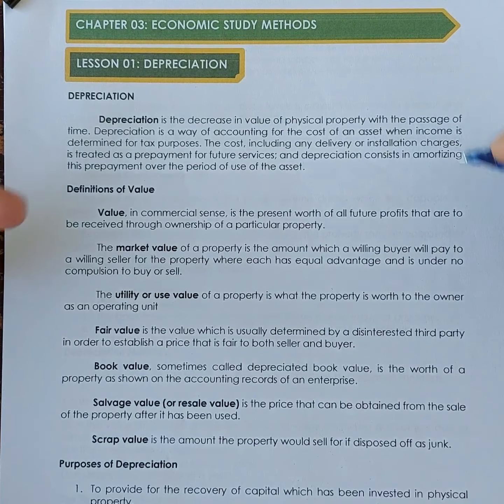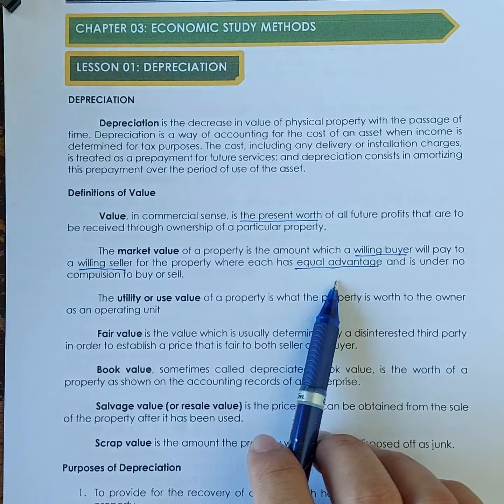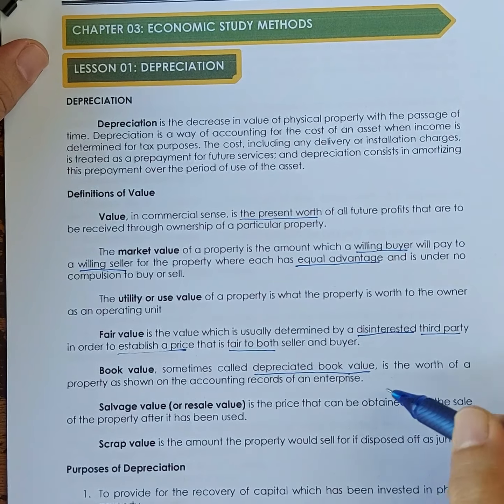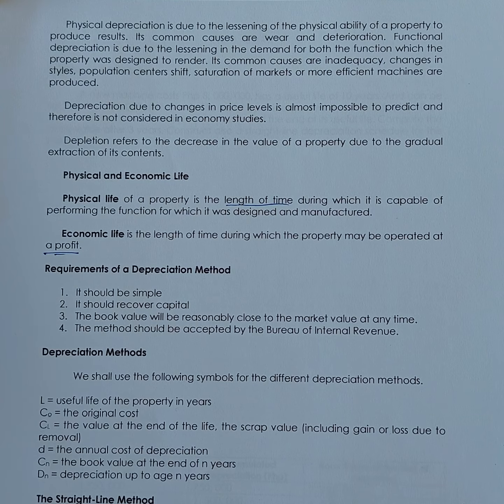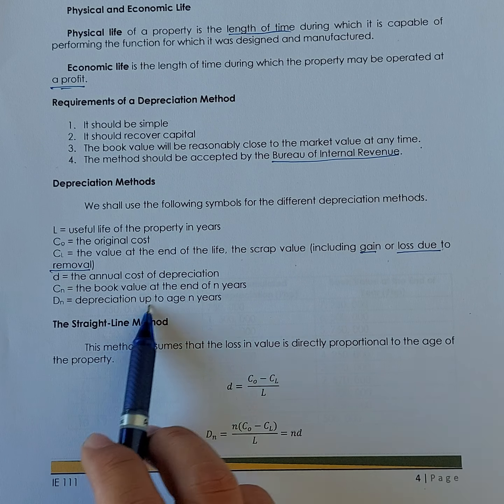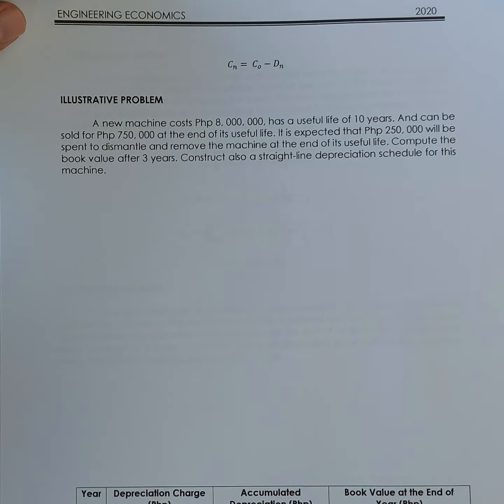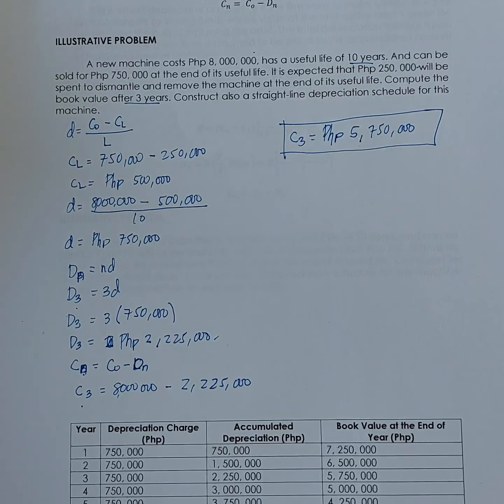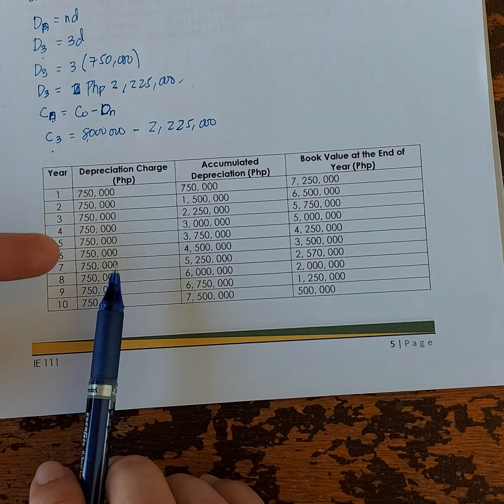Depreciation Straight Line Method